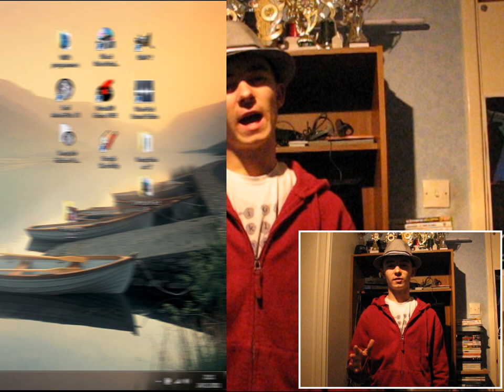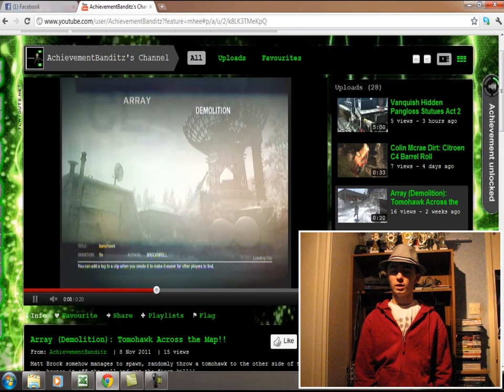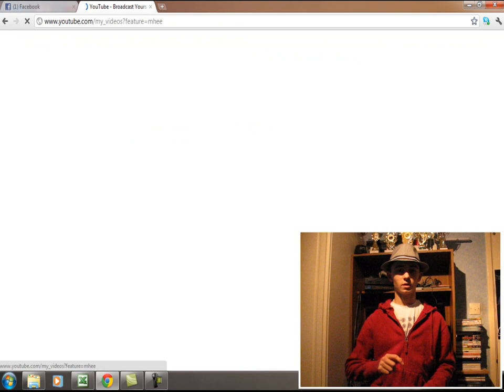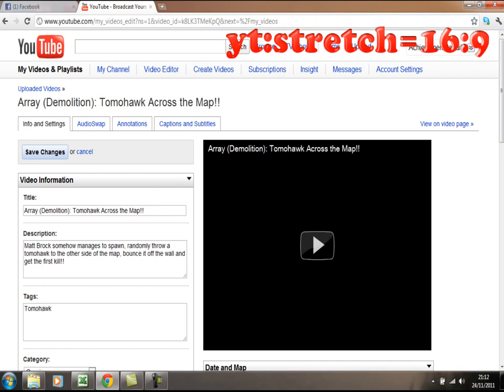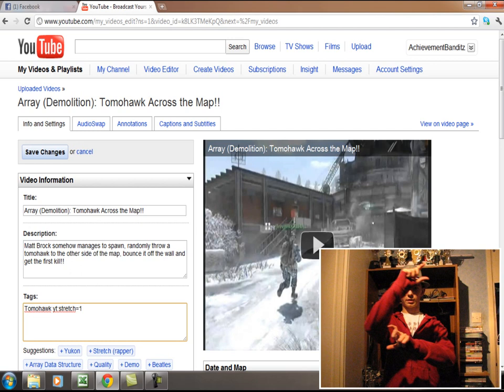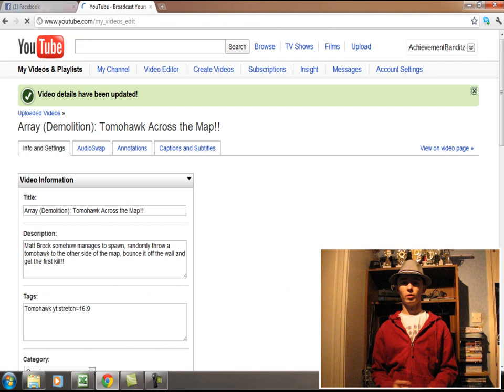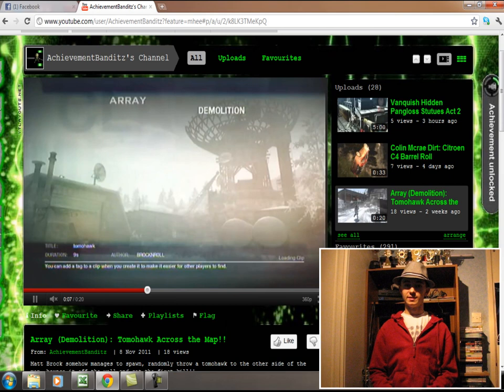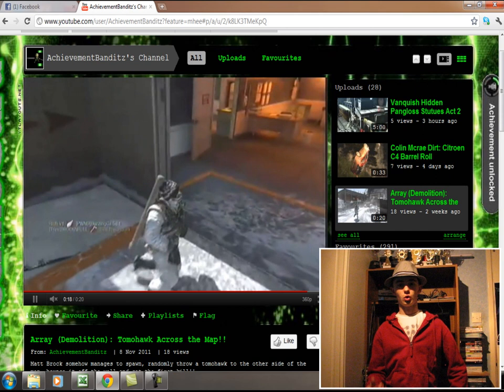How to remove black bars from YouTube videos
At god know what time last night I discovered that if you put certain codes (known to YouTube as formatting tags) into the tags section of your video info the you can make you video widescreen and get rid of those STUPID black bars

Pillarboxing - yt:stretch=16:9 (fixes anamorphic content by scaling to 16:9)

Stretched (some video is missing of the sides of the screen) - yt:stretch=4:3 (fixes 720x480 content this is the wrong aspect ratio by scaling to 4:3) ***May fix Letter boxing***

Windowboxing - yt:crop=16:9 (zooms in on the 16:9 area, removes black border)

HD - yt:quality=high (default to a high quality stream)